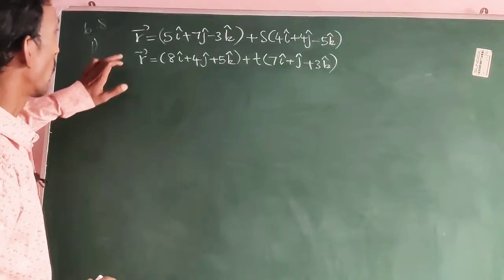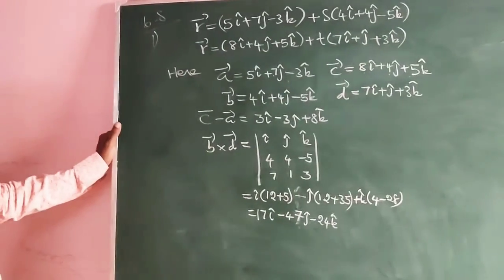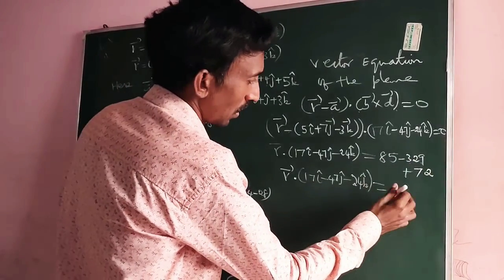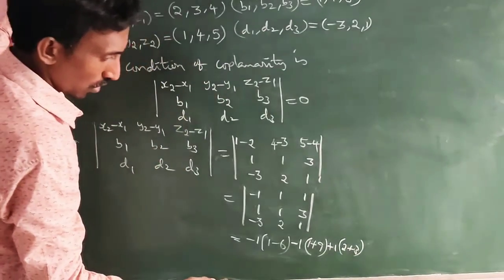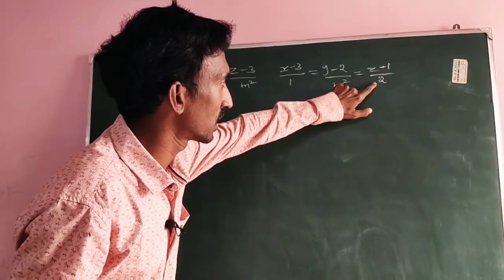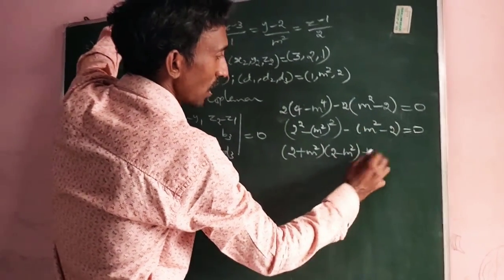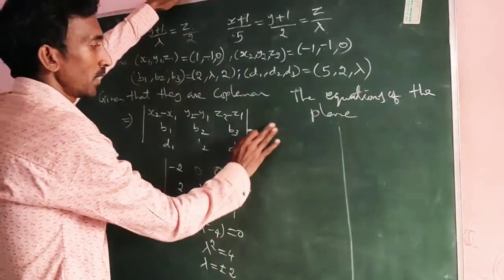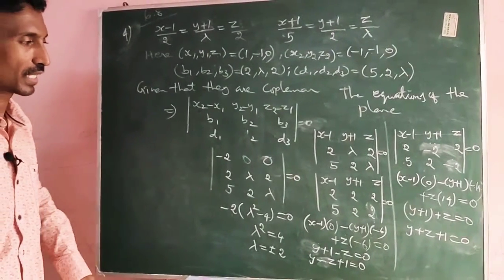Applications of Vector Algebra|Coplanarity of Lines|Exercise 6.8|Mathematrix Beni |English